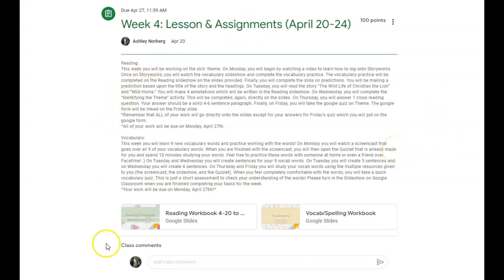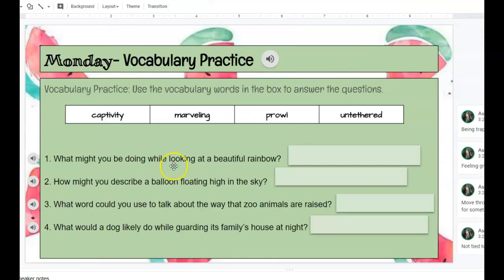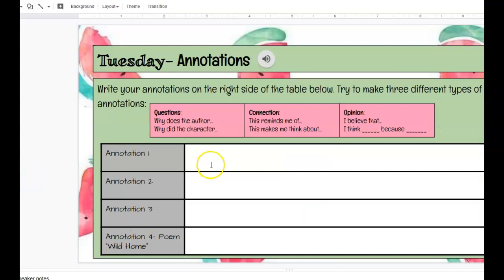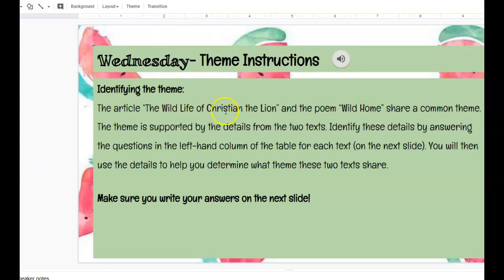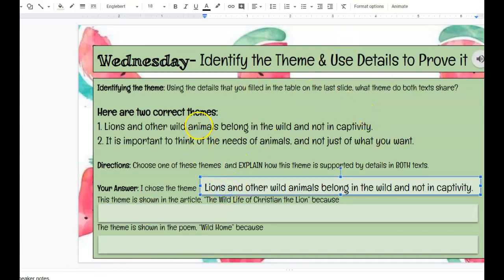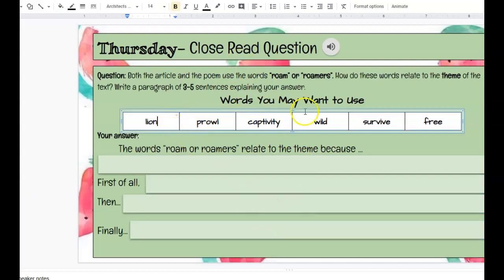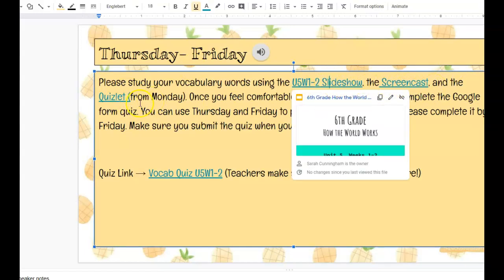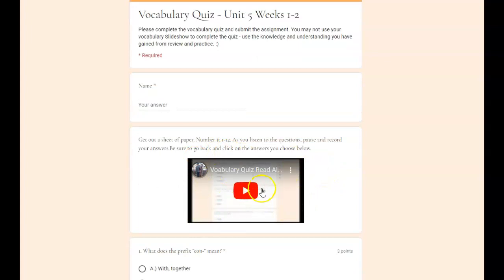Review of Instructions for Reading/Vocabulary